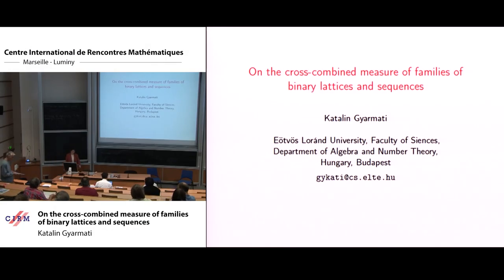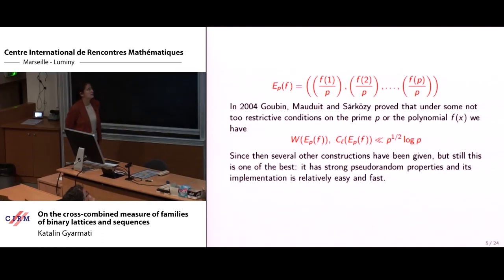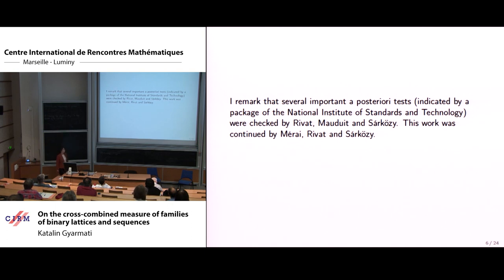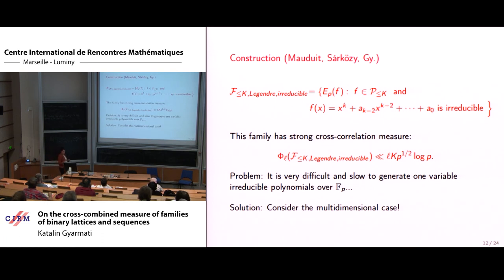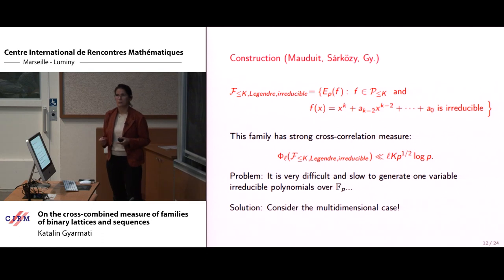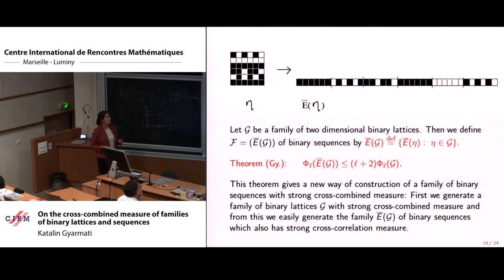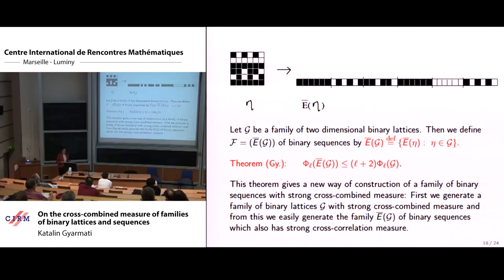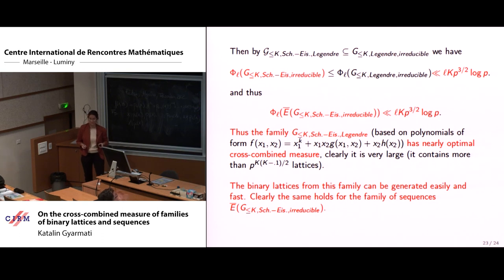Katalin Gyarmati: On the cross-combined measure of families of binary lattices and sequences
Abstract: The cross-combined measure (which is a natural extension of crosscorrelation measure) is introduced and important constructions of large families of binary lattices with nearly optimal cross-combined measures are presented. These results are important in the study of large families of pseudorandom binary lattices but they are also strongly related to the one dimensional case: An easy method is showed obtaining strong constructions of families of binary sequences with nearly optimal cross-correlation measures based on the previous constructions of lattices. The important feature of this result is that so far there exists only one type of constructions of very large families of binary sequences with small cross-correlation measure, and this only type of constructions was based on one-variable irreducible polynomials. Since it is very complicated to construct one-variable irreducible polynomials over 𝔽p, it became necessary to show other types of constructions where the generation of sequences are much faster. Using binary lattices based on two-variable irreducible polynomials this problem can be avoided, however a slightly weaker upper bound is obtained for the cross-correlation measure than in the original construction. (But, contrary to one-variable polynomials, using Schöneman-Eisenstein criteria it is very easy to construct two-variable irreducible polynomials over 𝔽p.)

Recording during the meeting "6th International Conference on Uniform Distribution Theory " the October 4, 2018 at the Centre International de Rencontres Mathématiques (Marseille, France)